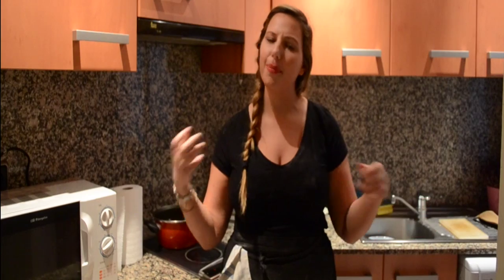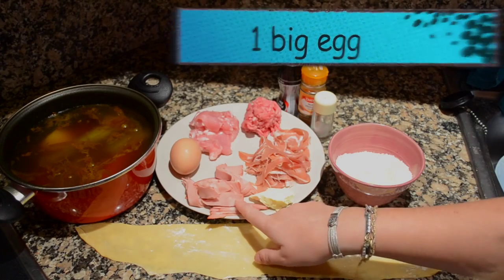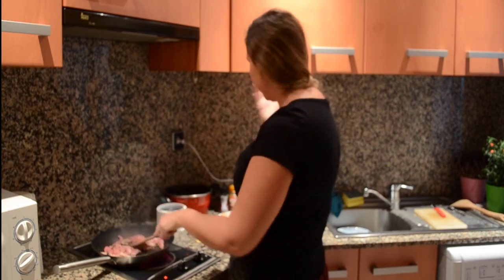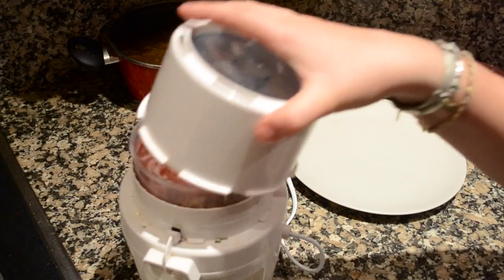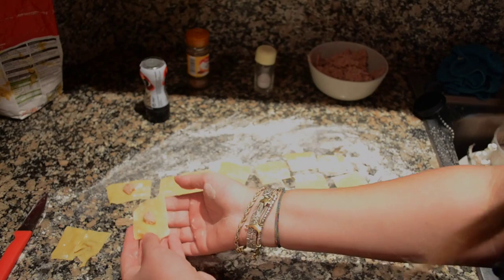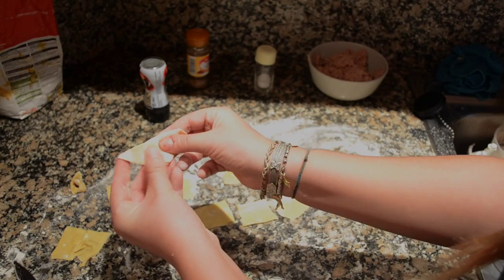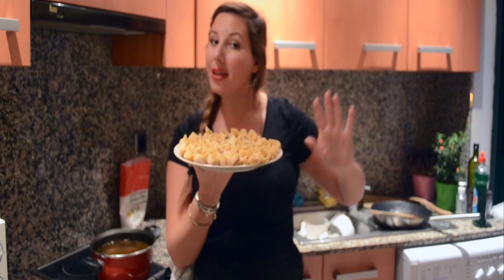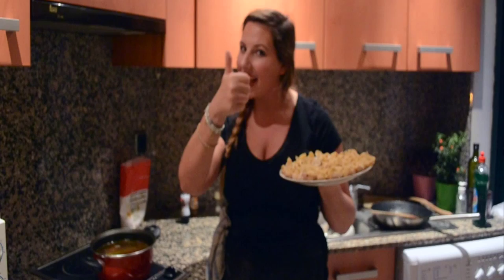Homemade Tortellini Bolognesi recipe | Italian Tradition |spice it up ep.10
In this video I show you how to make homemade traditional Italian tortellini in a few easy steps. It’s really easy to do and the results will make you very proud.
EXPAND this box for ingredients & remember sharing is caring!

Ingredients (4people):
- 2lt meat good quality stock

For The Filling:
- 150gr Parmigiano Reggiano
- 70gr veal
- 70 gr pork loin
- 1 big egg
- 80gr Italian Mortadella
- 90gr Prosciutto Crudo di Parma
- 20gr unsalted butter
- 1tbs nutmeg
- salt
- pepper